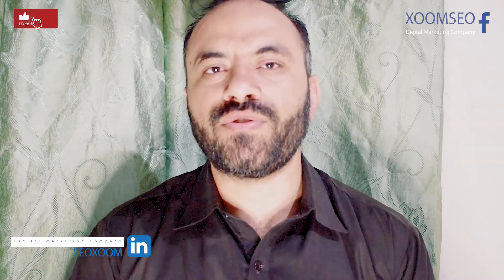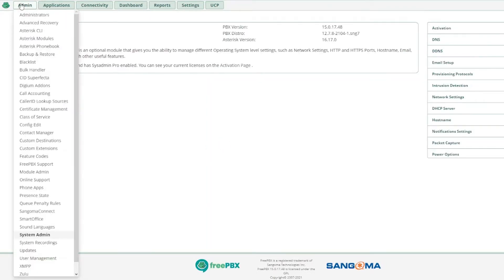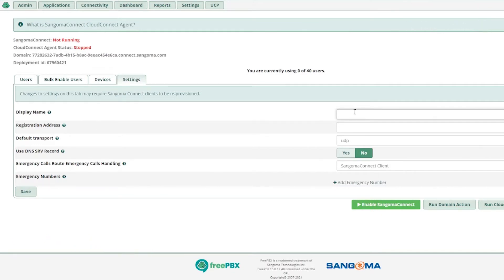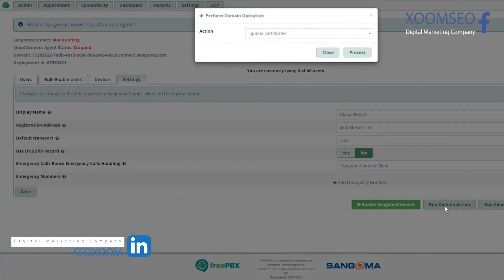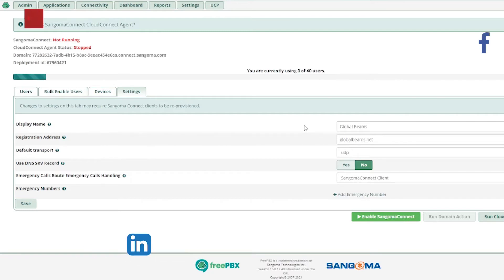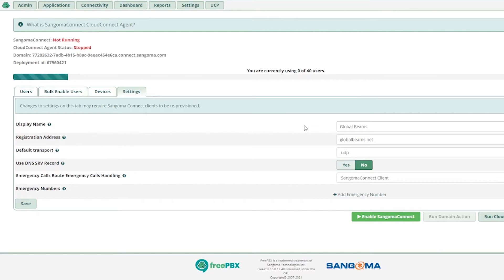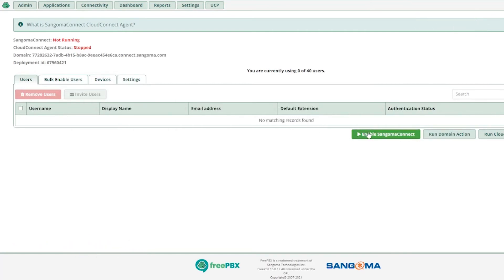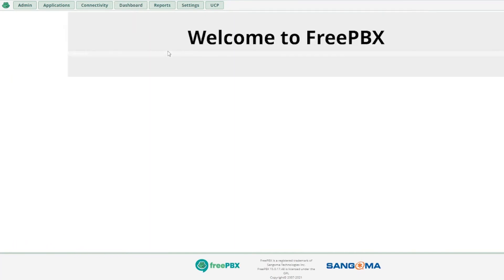Sangoma Connect Module Configuration FreePBX - Sangoma Connect